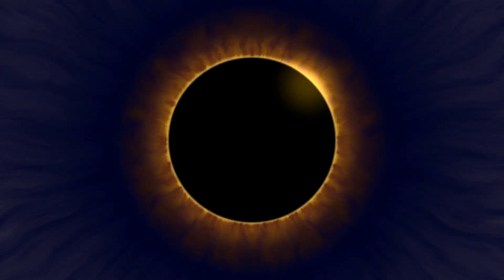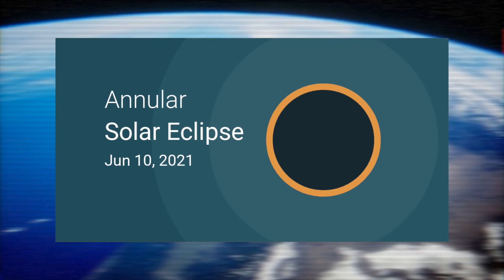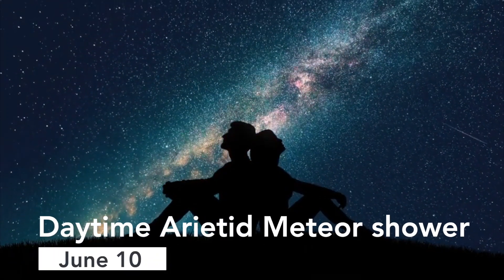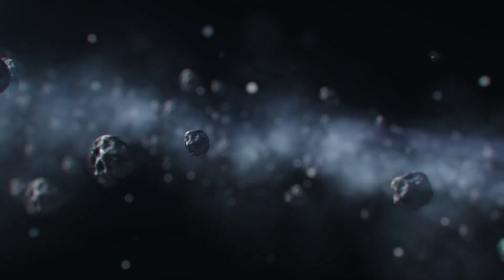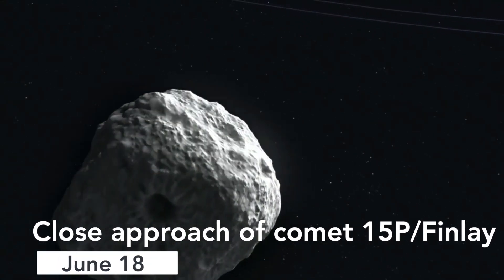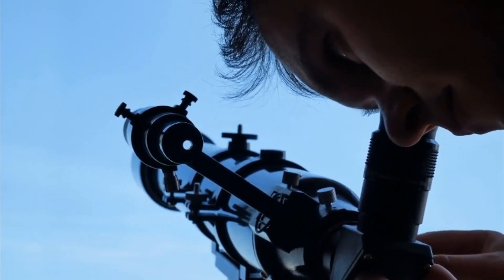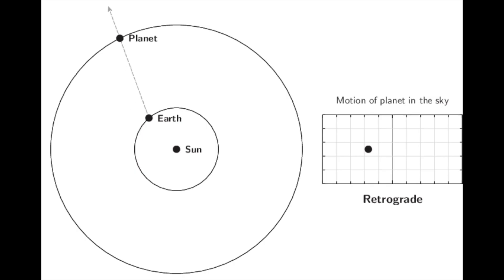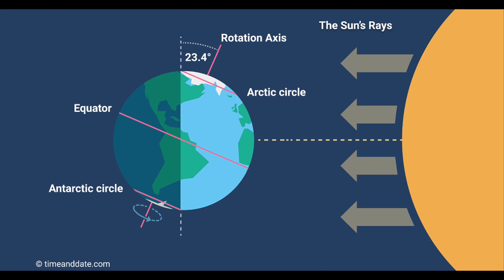June 2021 Astronomical Calendar | Solar Eclipse| Meteor Shower| Asteroids, Comets| Solstice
Complete list of astronomical events in June 2021.

Timestamps :
00:00 Introduction
00:10 Jupiter Moon Conjunction
00:36 Asteroid 63 Ausonia
01:23 Moon at apogee
01:44 Annular Solar Eclipse
02:43 New Moon
02:53 Daytime Arietid Meteor shower
03:40 Venus Moon Conjunction
03:59 Mars-Moon Conjunction
04:15 Comet Finlay
04:48 Jupiter enters Retrograde motion
05:22 June Solstice
05:51 Strawberry Full Moon
06:15 Saturn-Moon Conjunction
06:34 Bootid Meteor Shower
07:03 Outro

View Count-2065